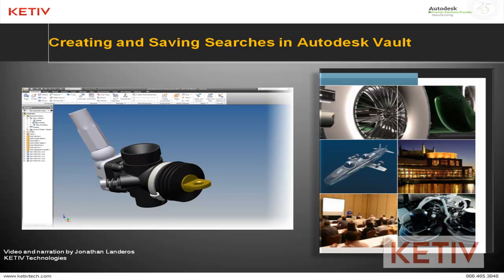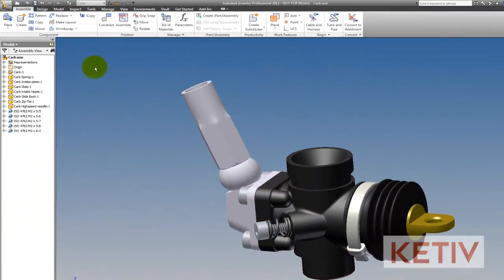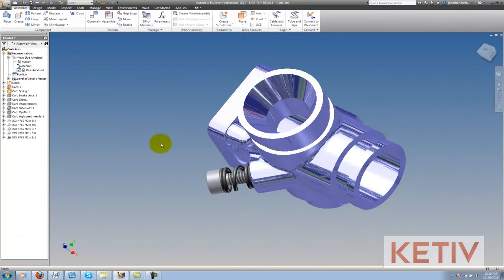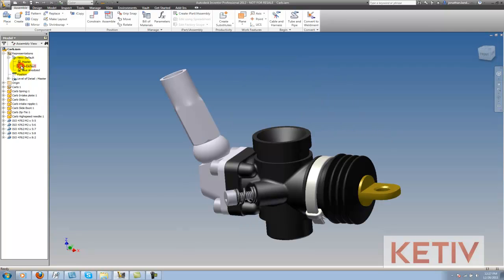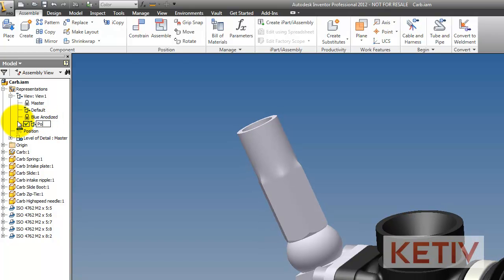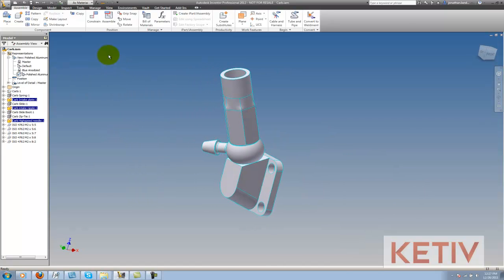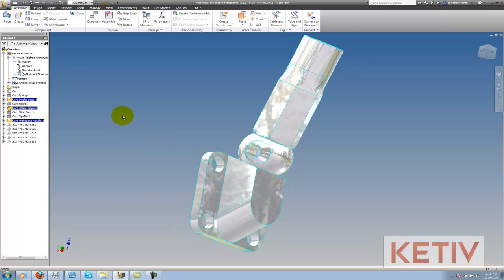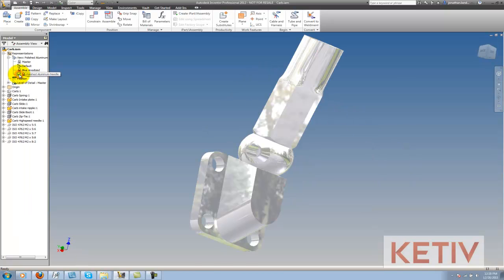How to Create View Representations in Autodesk Inventor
In this video, Jonathan Landeros of KETIV Technologies shows how a View Representation can be created in Autodesk Inventor.